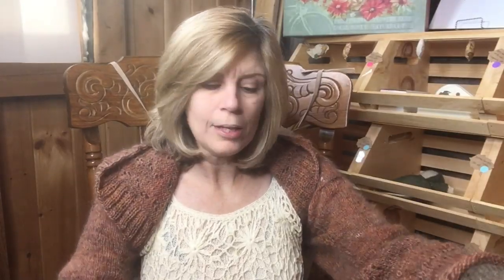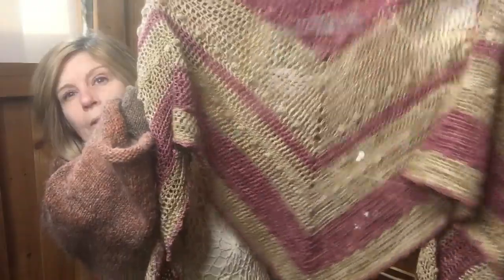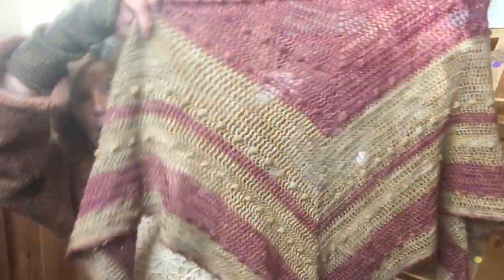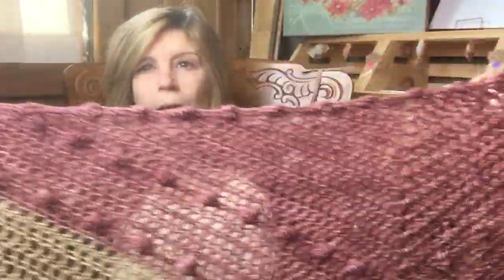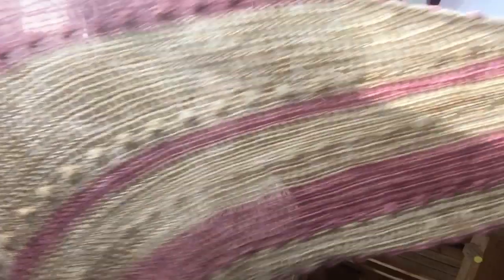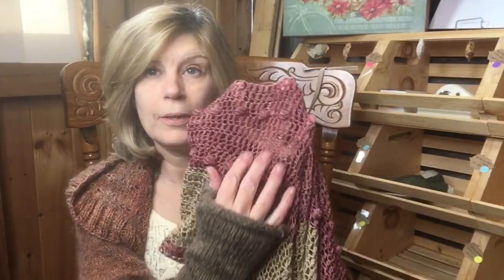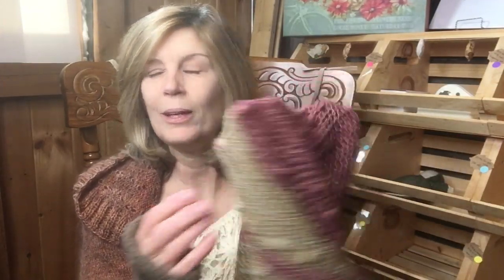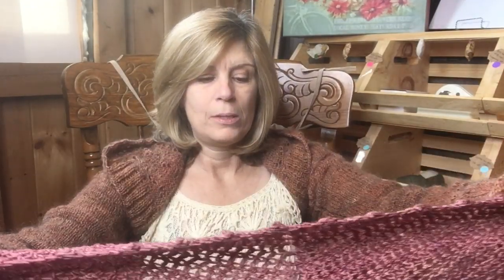It's Snowing in New Hampshire! Episode 35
A totally spontaneous episode where I show you my newest knitting and crocheting projects and talk about other happenings around the cabin.
@TheAutumnAcorn - Instagram
To shop my hand-dyed yarns and read the blog
The Autumn Acorn Knits- (FB group for crafty people)
@CraftALiving- to learn more about how introverts and HSP's survive on a daily basis and how to start your very own crafty business.
(Etsy shop for the adults)
(Etsy shop for the wee ones)